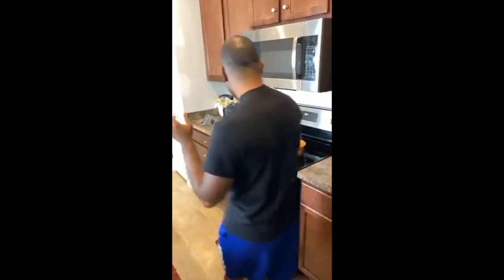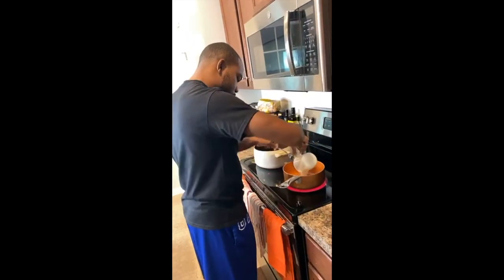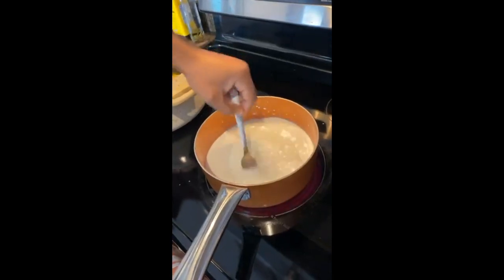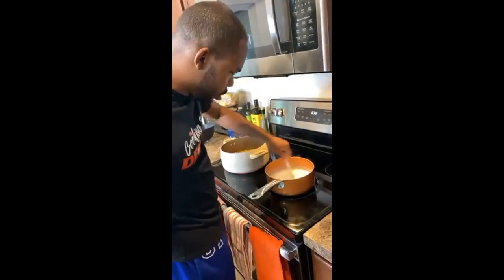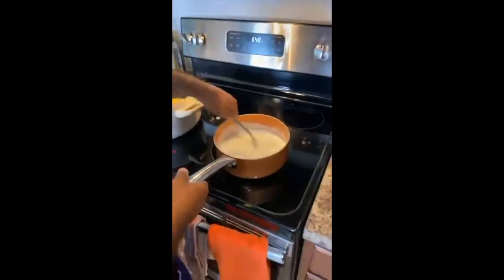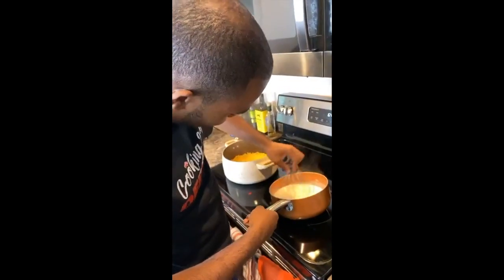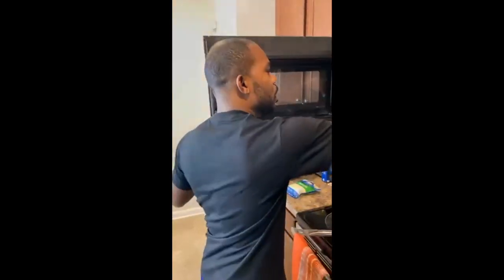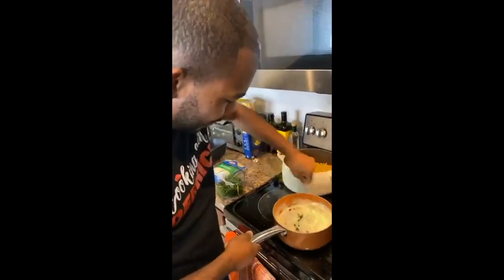Toxic Mac and Cheese | Cooking With Derrick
During this show I teach you how to make toxic mac and cheese!